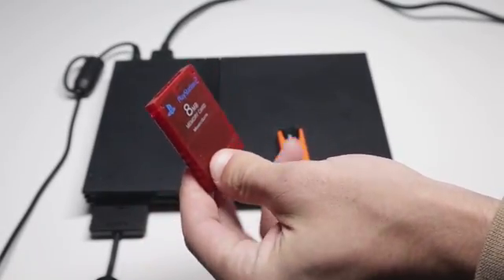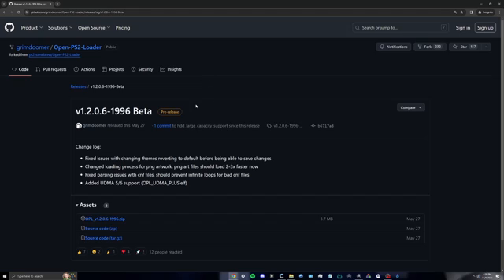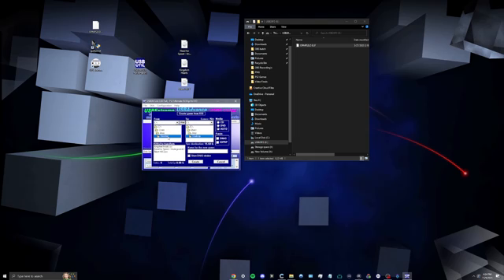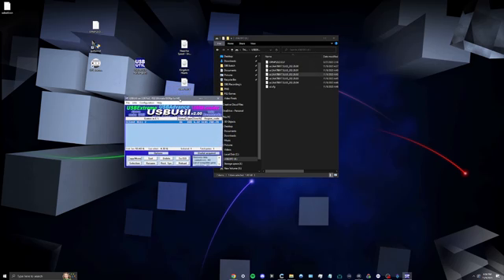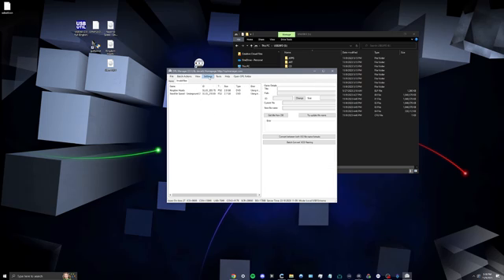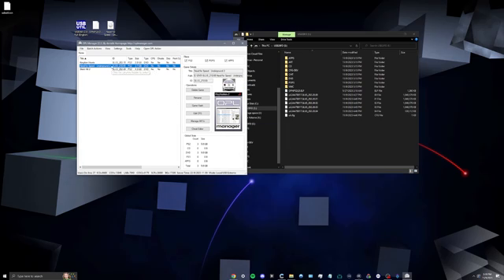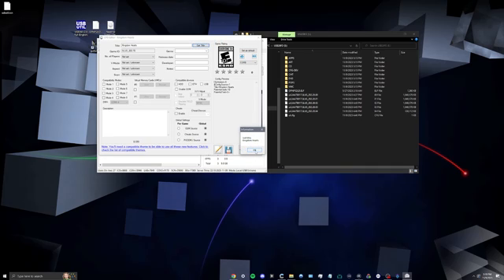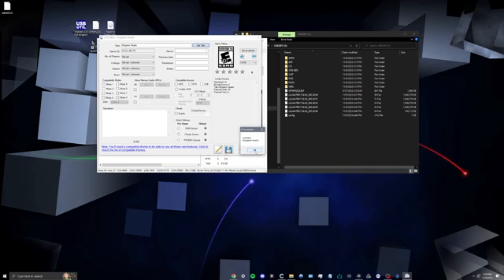How to Play PS2 Games From a USB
In this tutorial, I show you guys how easy it is to install Open PS2 Loader on to your PS2. This modification allows us to load in our favorite PS2 games weather its from a USB, HDD etc. If you guys have any issues or trouble with this tutorial please let me know down in the comments below, Thank you.

Links Used in this Video:
OPL Manager: